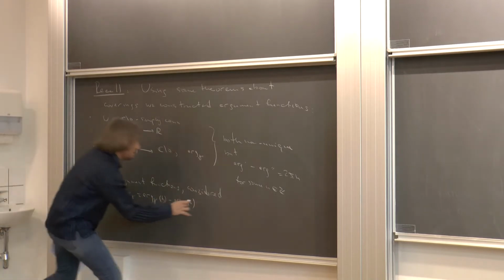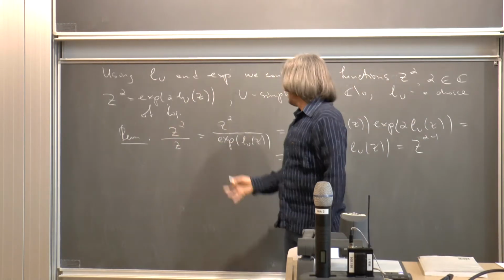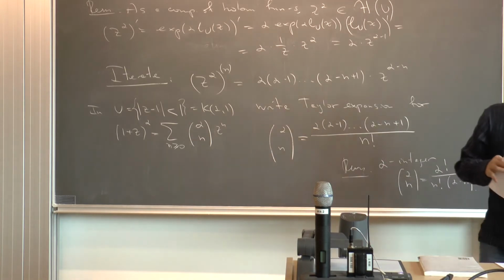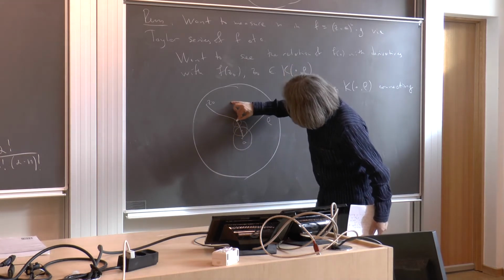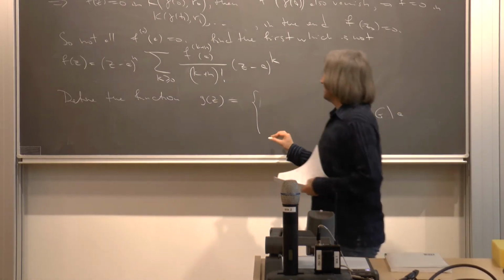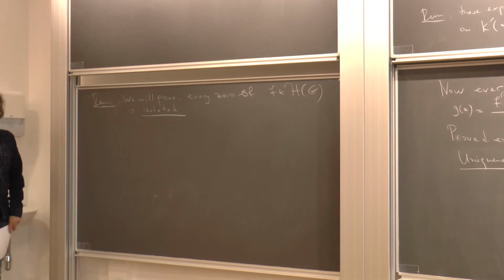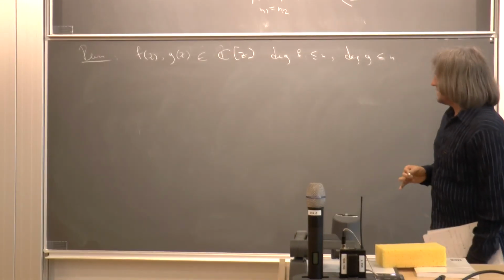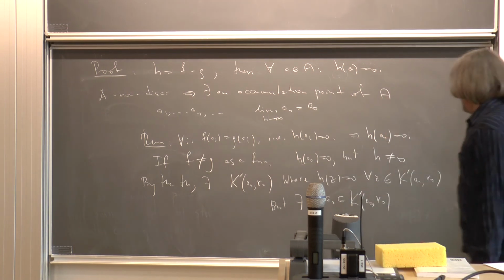Lecture 11 part 1.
This is the eleventh lecture in a series on complex analysis. The lecturer is Sergey Arkhipov.